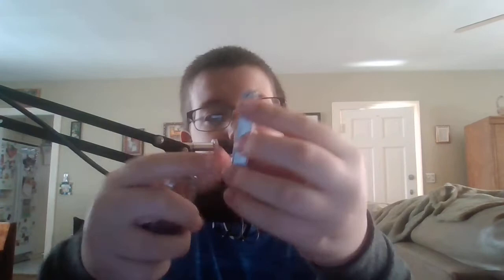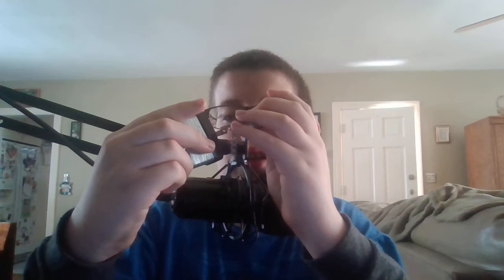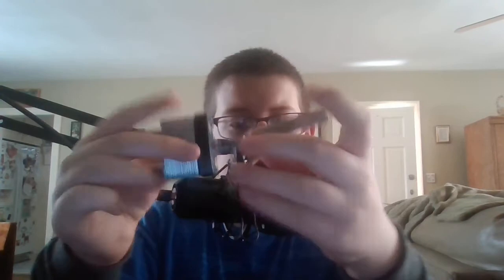how to pick a lock